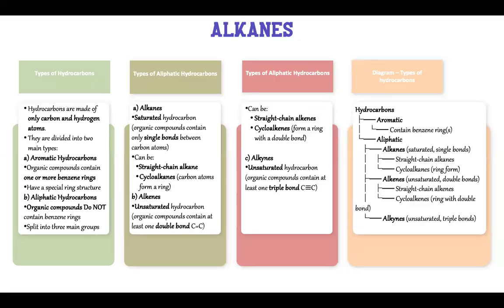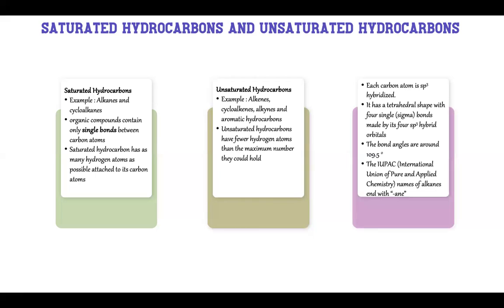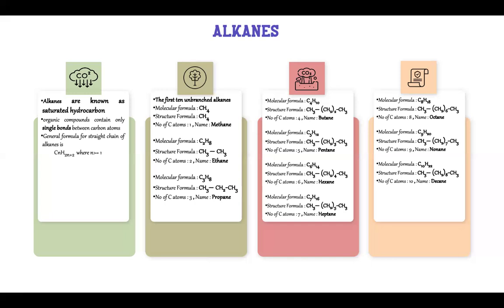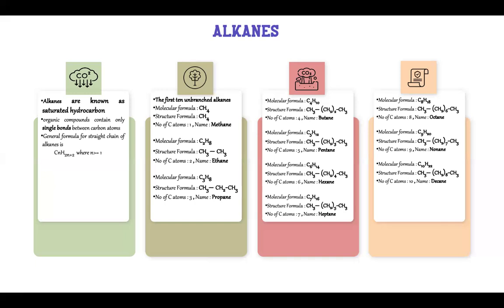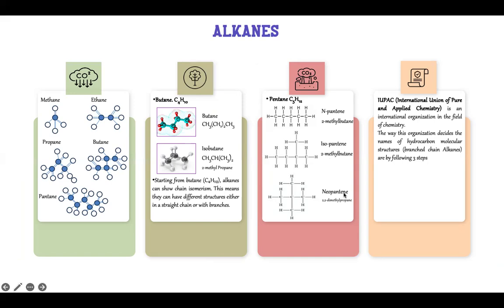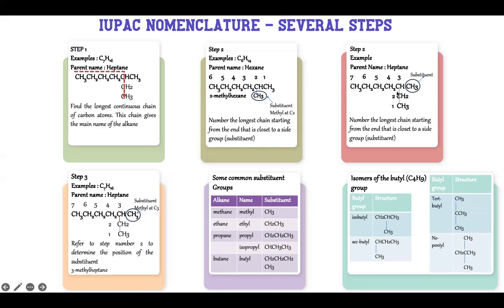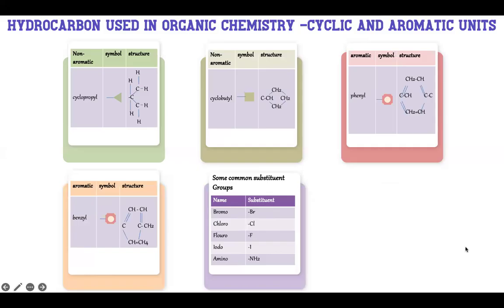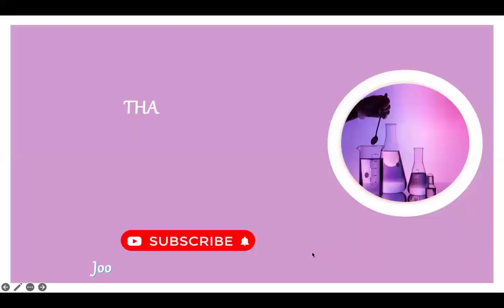A/AS (Advanced Subsidiary) Level - Chemistry - Organic Chemistry - Hydrocarbon - Part 1 of 3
Hydrocarbons are compounds made up of carbon and hydrogen atoms. they form a foundation of organic chemistry and are mainly classified into alkanes, alkenes and alkynes. These groups differ based on the type of bonds between carbon atoms - single, double or triple.